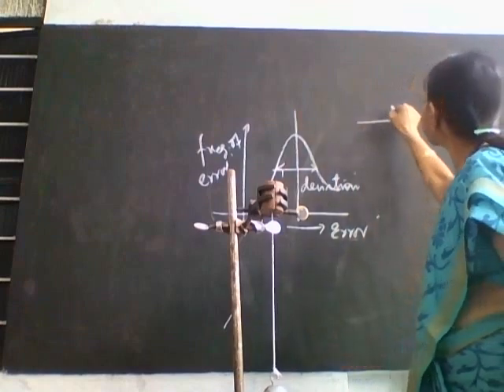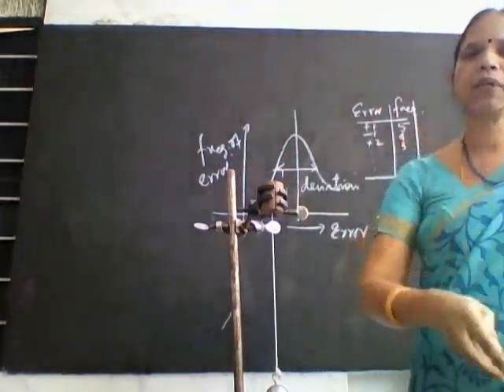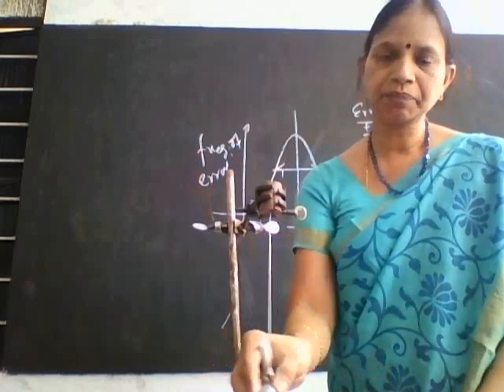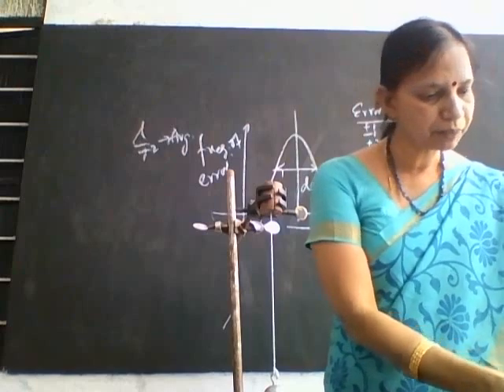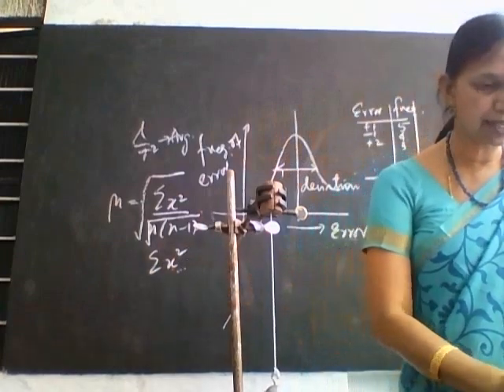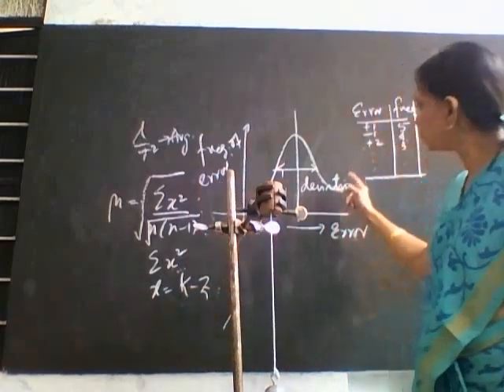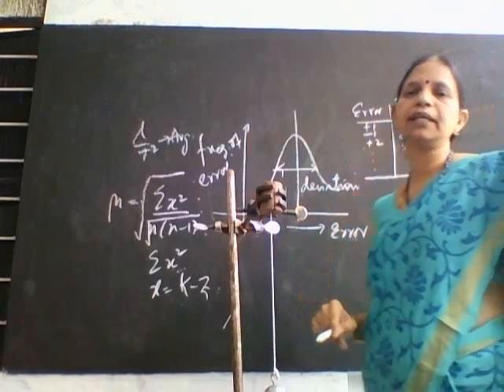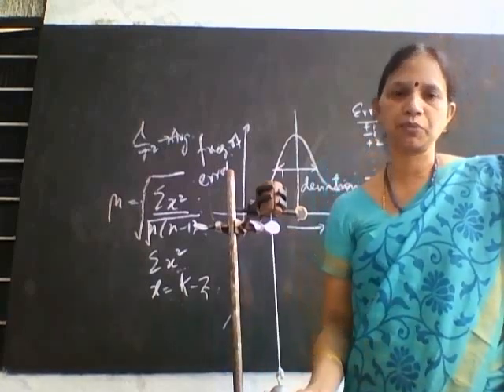Dr.D.Sarala,Head,Dept.of Physics & Electronics, St.Ann's College, Mehdipatnam,Hyderabad,India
Dr.D.Sarala
Has been working for the past 35 years teaching Physics, Electronics and Computer Science for the undergraduates. She holds a Master's degree in Electronics and Management.

This video explains how to calculate the errors of measurement using a Simple Pendulum experiment. How to fit a Gaussian Distribution